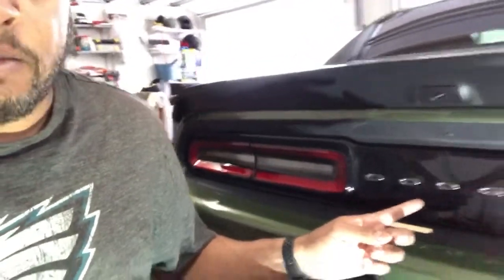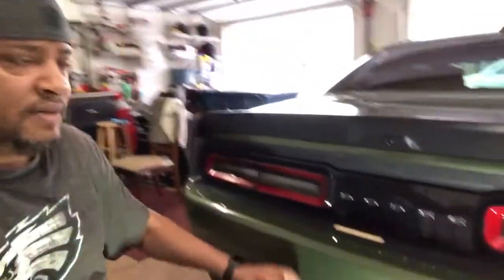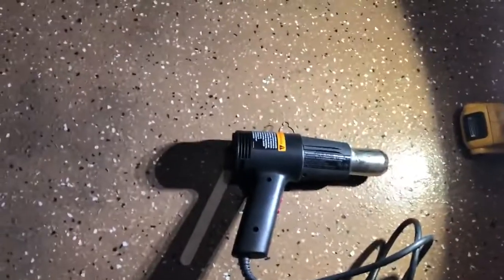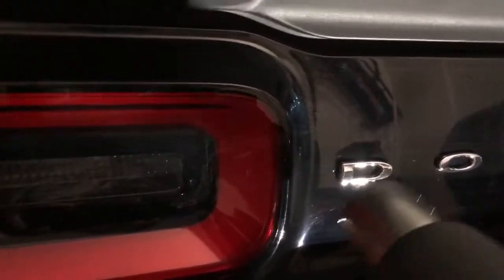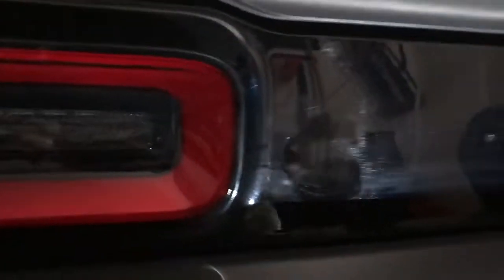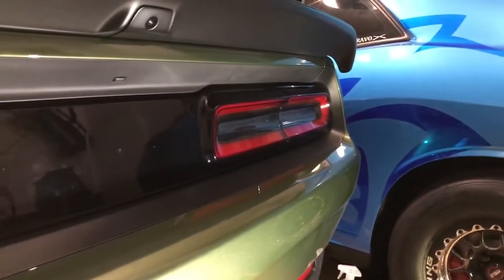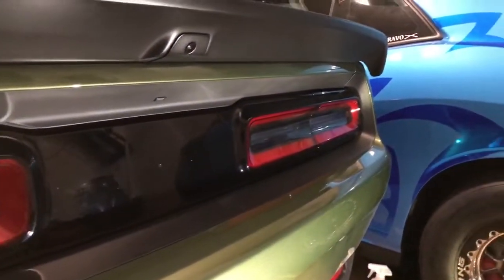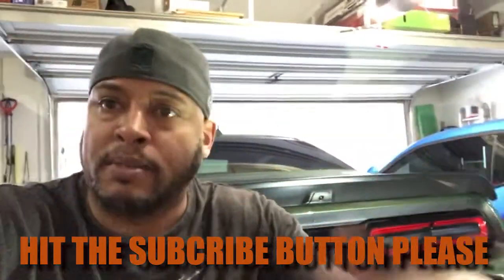REDEYE HELLCAT DEBADGE INSTRUCTIONS HOW TO DEBAGE YOUR CAR WITH SIMPLE TOOLS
Quick Video on how to Debadge the back of a Challenger Redeye Hellcat  or any car that has factory stick on badges

Tools Needed:
Heat Gun
Popsicle Stick
Micro Fiber Rag
Car Polish
Degreaser cleaner

Hellcat Redeye 2019 F8 Green

HellCatBravo 1000 hp 9 second 2016 HellCat
MeanGreen 2019 Redeye Hellcat